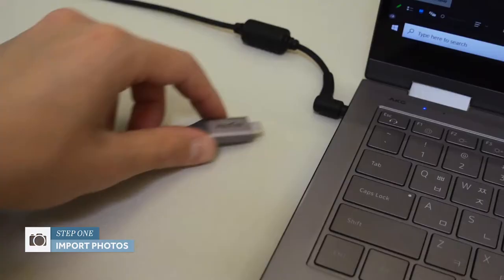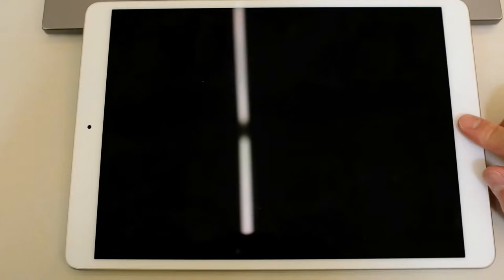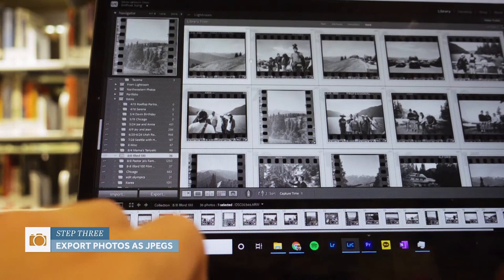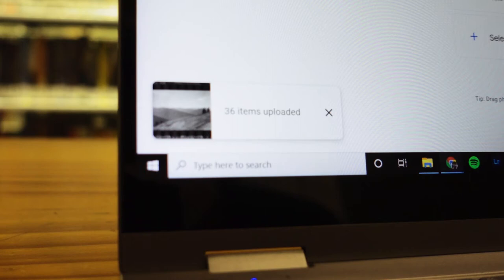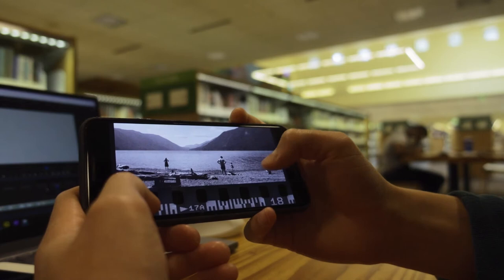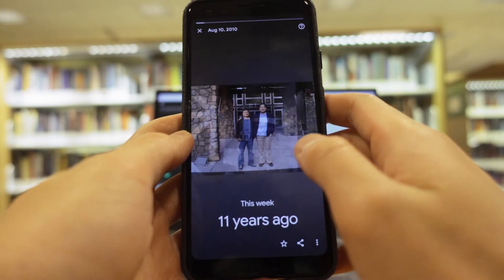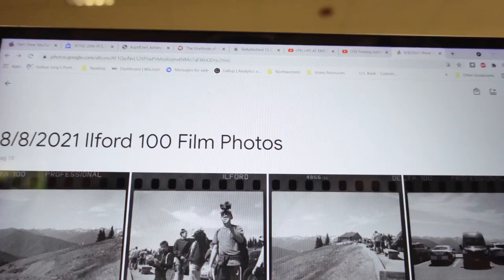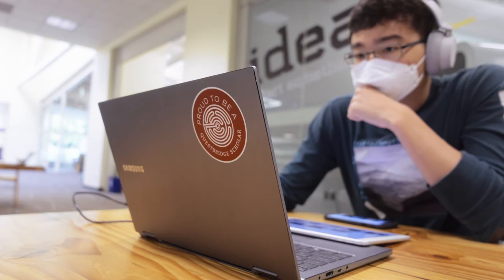My Photography Workflow | iPad Air, Lightroom, Google Photos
In this video I go over my photo workflow: specifically how I import and export photos with Adobe Lightroom and why I still use Google Photos as a cloud backup!

External Disk

Morning Routine by Ghostrifter Official